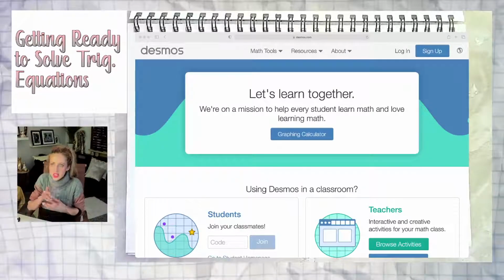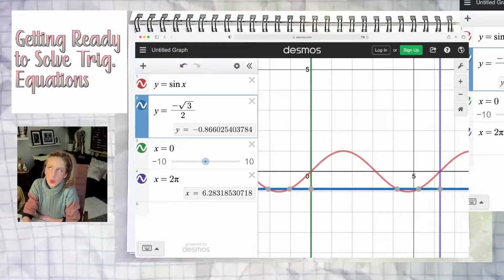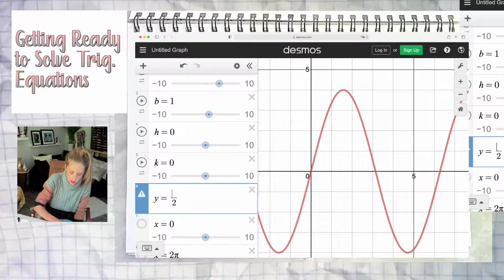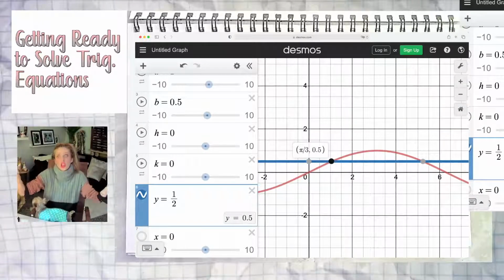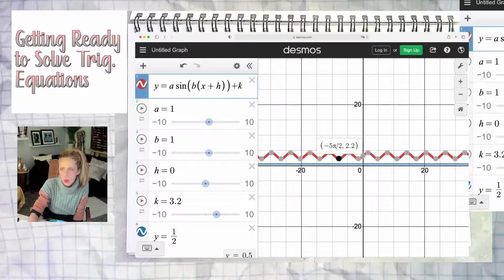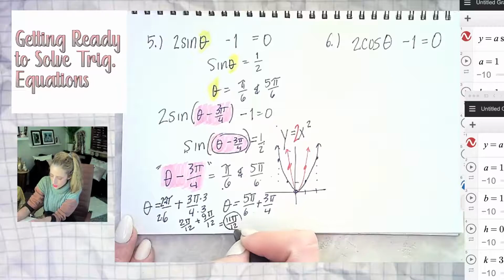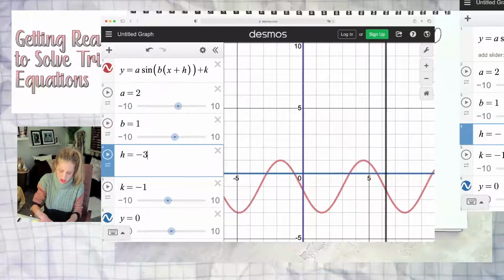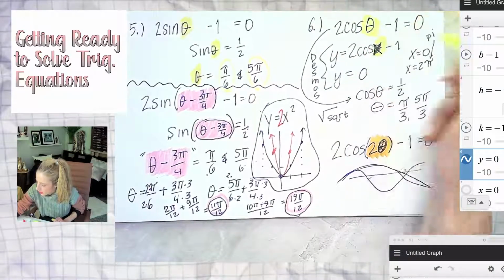Solve 2sin(𝜃−3𝜋/4)−1﹦0 & 2cos(2𝜃)−1﹦0, [0, 2𝜋); Graph, Desmos.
Solving 2sin(𝜃−3𝜋/4)−1 ﹦ 0 & 2cos(2𝜃)−1 ﹦ 0, [0, 2𝜋); Graphing, Desmos

This video begins by solving basic trig equations by hand, or, algebraically. Then the equations are solved as though they are a system of equations by graphing ... then, I go over all different transformations on the parent function y=sin𝜃 with the slider tool on Desmos. Finally, I solve algebraically with very simple versions of trig. equations with multiple angles.